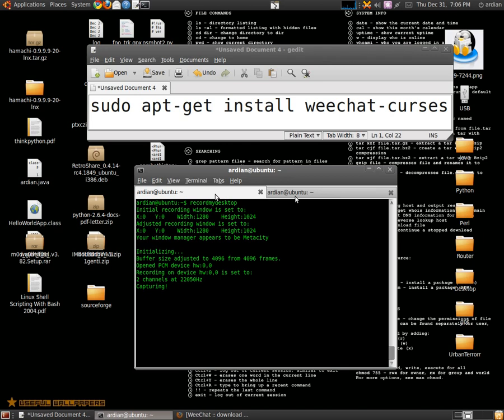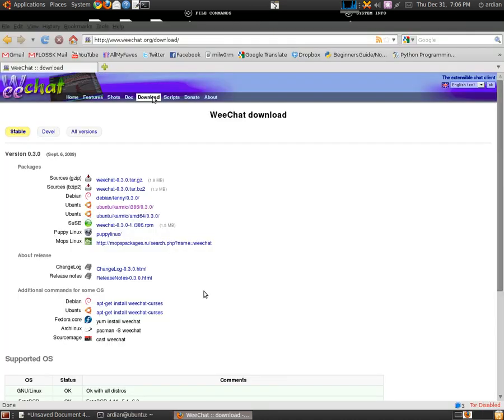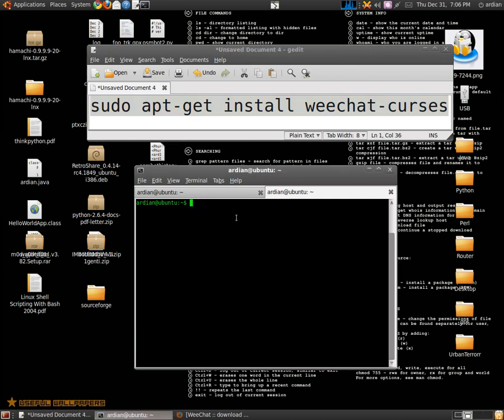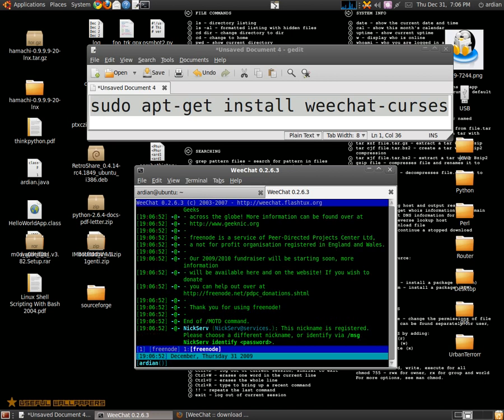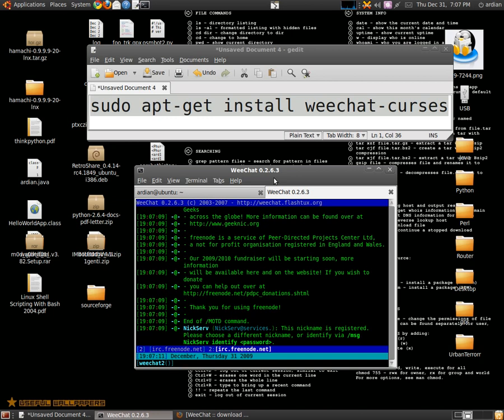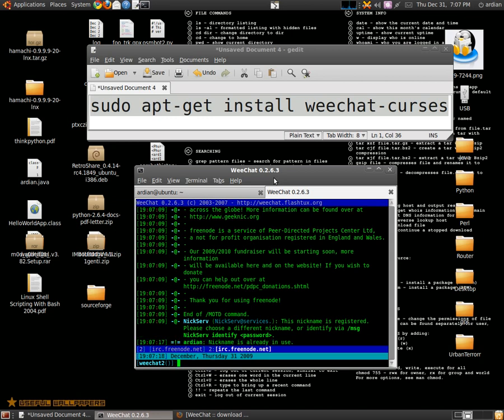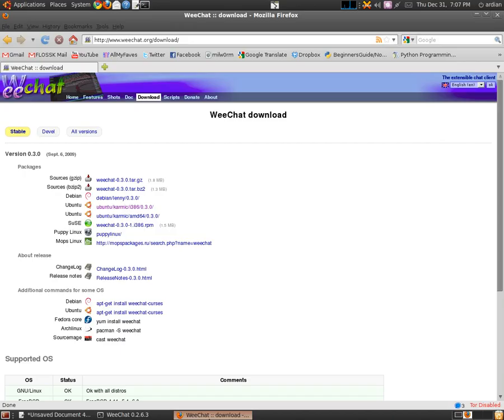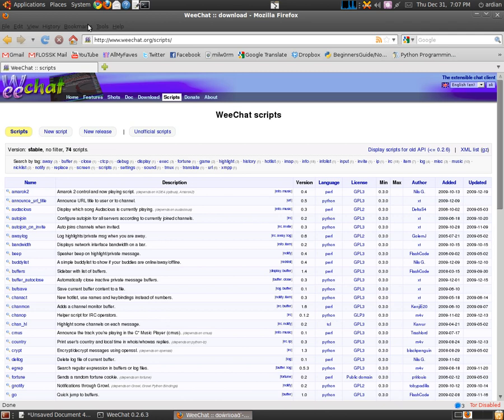Weechat IRC client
Hi this is an irc client based on text mode its free very fast and light. It is released under the terms of the GNU General Public License 3